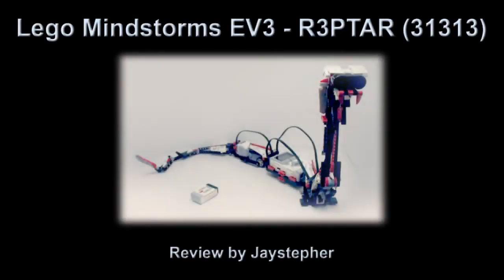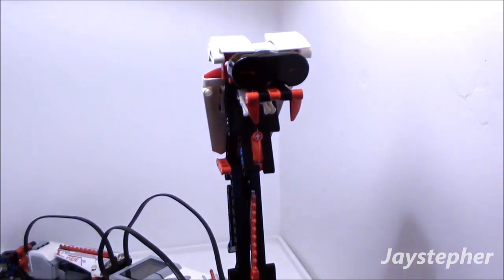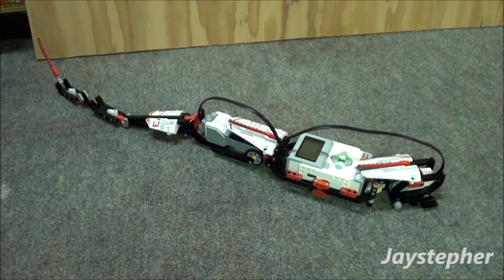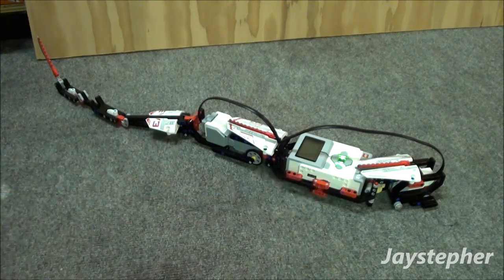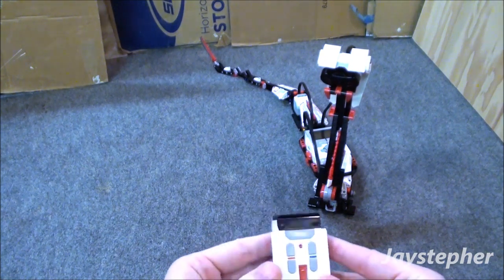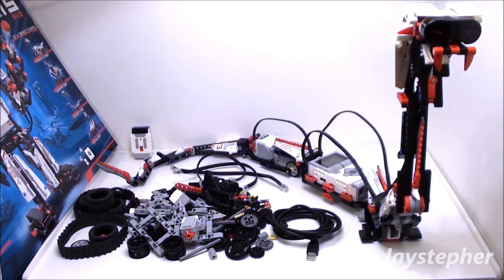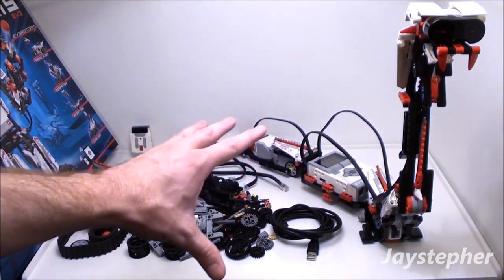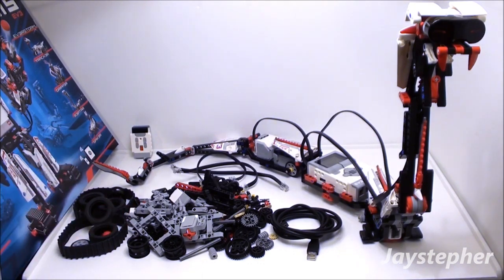LEGO Mindstorms EV3: R3PTAR 31313 Exploration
An exploration of R3PTAR by LEGO Mindstorms EV3 31313. The snake-like droid is fun to construct and easy to program. There are four missions which are: Slither Like A Snake, Rattling R3PTAR, Hunting, and Take Control. It is possible to create other missions with the extra parts provided. R3PTAR appears to be the most interesting model from the Mindstorms EV3 collection.